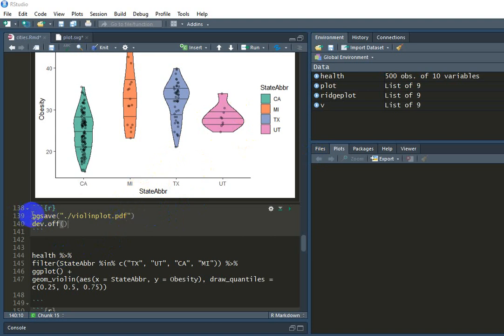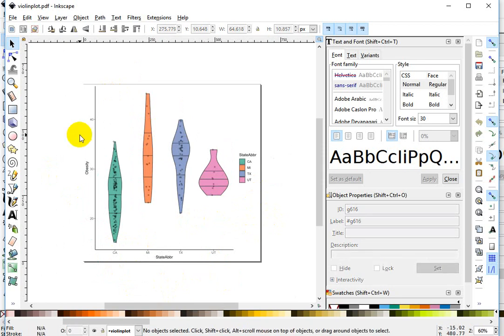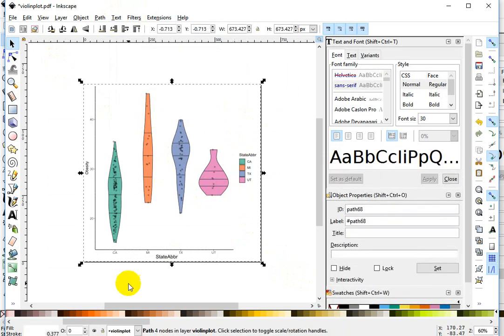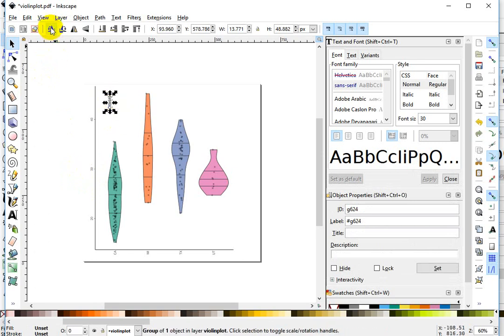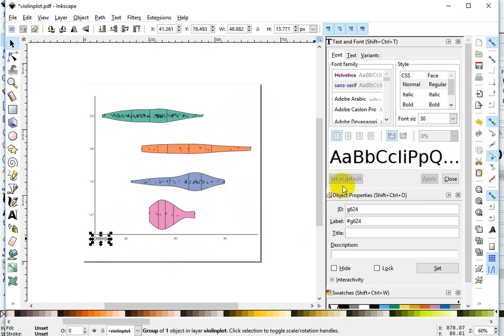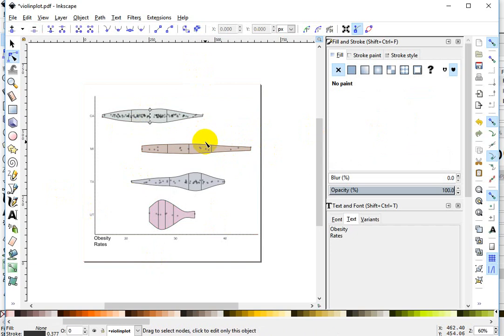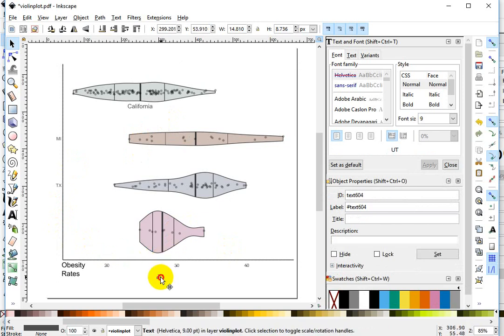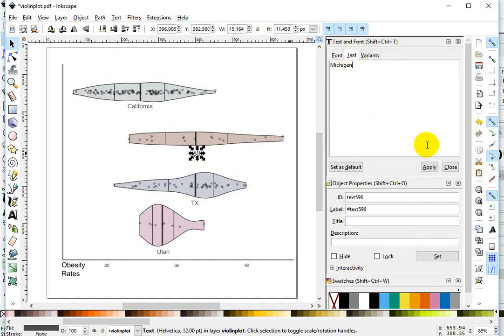Inkscape from R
Demonstration of text manipulations, rotating graph and labels, fill color, stroke, manual kerning, and more...